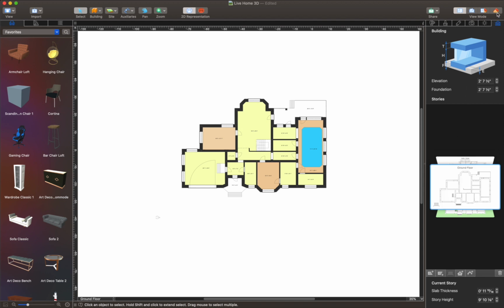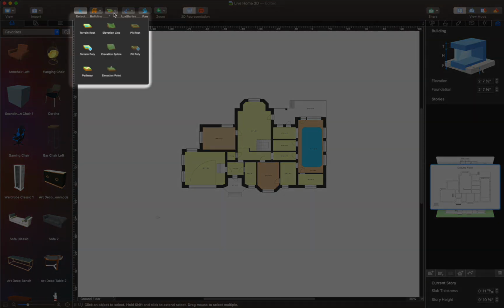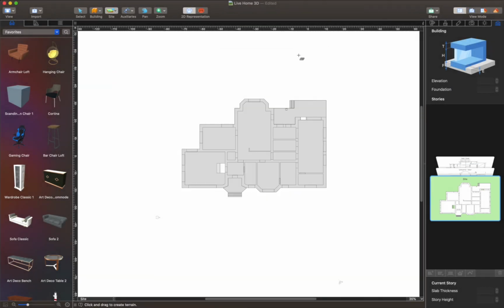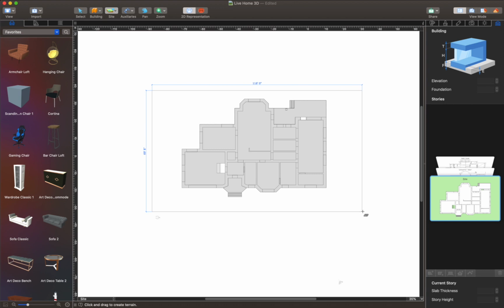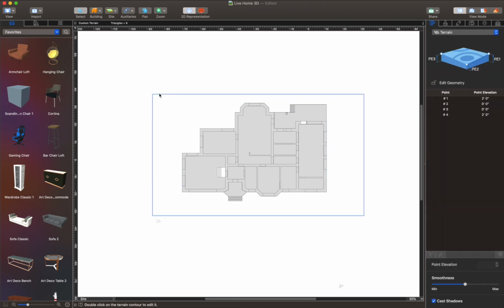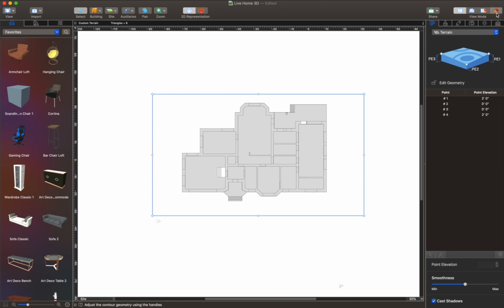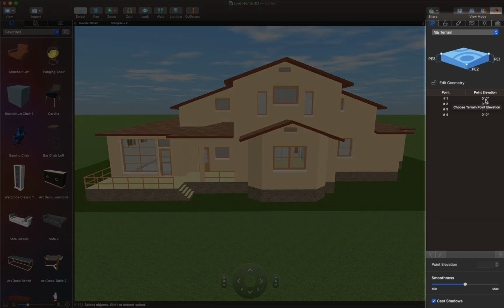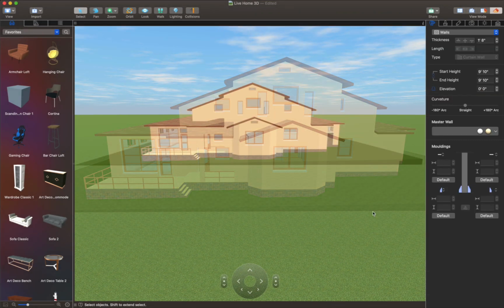How to Use Terrain Editing Tools Part 1 - Live Home 3D for Mac Tutorials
In this video, you will learn how to use terrain editing tools available with the Pro Features of the app.

Terrain editing techniques are the same for iOS, Windows, and macOS versions of Live Home 3D.
Here we use a two-story house project, but you can use terrain tools for any house project you are working with. All the terrain work is usually done in the 2D view, while the 3D view is used mostly necessary to preview the result. Now let’s switch to the 2D view mode.

The terrain editing tools can be found under the “Site” menu. As you can see, only Terrain Rectangular and Terrain Polygonal tools are active at the moment, let’s see what they do and how the rest of the tools can be activated. Once selected, the Terrain Rectangular tool, the warning dialog appears, saying that one needs to switch to the Site level to edit the landscape around the house. Let’s switch to the Site level and, as you can see, the house plan view changes to outline, and now terrain elements can be added.

Site-level is the new level type that appeared in version 4. As you may already know, switching between levels, as well as adding the roof can always be done with the help of the Building Properties tab of the Inspector. We will need this tab once we’re done with the terrain to get back to the Ground Floor. Note that if you select the house on Site level, you may move it to any position, as well as rotate, using the special handle.

The Terrain Rectangular tool allows you to set the area, where all landscape modelling work will take place.
As you can see, the rest of the tools immediately become unlocked in the drop-down menu, once the terrain area is set.

By double-clicking on the Terrain contour, you can access the editing mode and can change the contour.
Let’s stick with a simple rectangle for now. If you switch to the 3D view, you will see that the terrain is actually a flat surface at the moment. It happens because points that form the terrain contour were not assigned elevation yet. To add an elevation, select the terrain contour and open the Object Properties tab of the Inspector. This is where you add elevation for terrain contour points. For example, to create a simple slope inclined from the right to the left, you need to add elevation to points 1 and 4 (say, 2 feet), and here is what we get. As you may guess, the terrain contour can have as many contour points as you need and each of them can have different elevations.

In real life, the terrain rarely has such a plain surface. Usually, it has some bumps and depressions.
In our next video, you will explore how to create more complex terrain models.

Timecodes:
0:00 - Intro
0:24 - Switching to 2D view mode
0:35 - Terrain editing tools presentation: Terrain Rectangular tool and Terrain Polygonal tool
0:49 - Switching to the Site level to editing the landscape around the house
1:37 - The Terrain Rectangular tool highlights
2:15 -  Adding an elevation